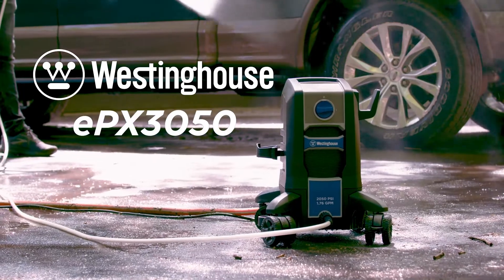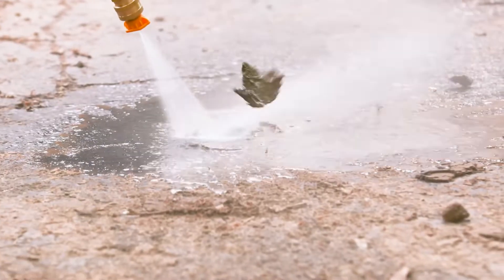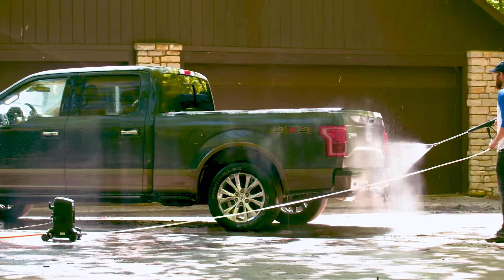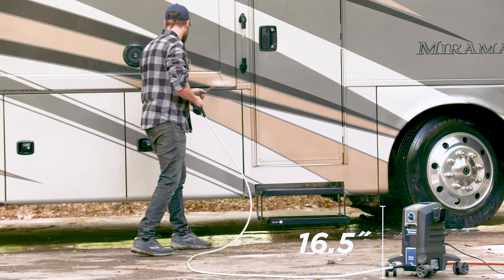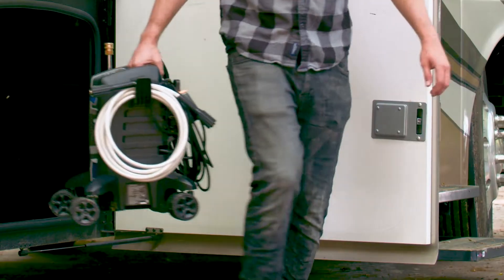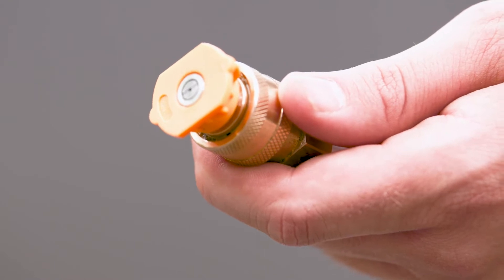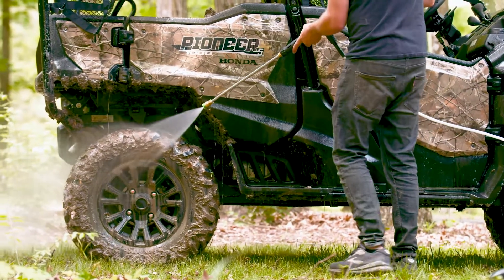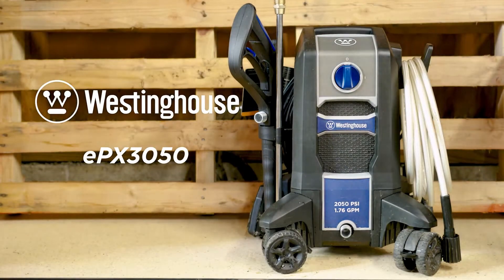ePX3050 Electric Pressure Washer by Westinghouse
* 2050 Max PSI, 1.76 Max GPM; Only 19 lbs.
* Onboard Soap Tank; 0º, 15º, 25º, Soap Quick-Connect Nozzle Tips
* Goes Where You Go with 360º Quick-Lock Wheels

Tackle the toughest grime with the Westinghouse ePX3050 Electric Pressure Washer designed for your most easy and convenient cleaning experience yet. Delivering 2050 max PSI of pressure with up to 1.76 GPM of water flow, this electric pressure washer has the muscle to scrub away mildew, grease, oil, tar, mud, rust, and more for all household surfaces with pure scouring force. Engineered to be perfectly balanced with a low center of gravity at 16.5 in. tall, it utilizes anti-tipping technology with four-wheel steering to dramatically increase comfort of use and maneuverability. With 360° turns, it’ll follow you wherever you go in one smooth motion from driveway to grass to maximize the efficiency of your cleaning tasks. Constructed into a super compact package, tuck it away and pull it out of storage with ease. This electric pressure washer features a pro-style gun with four Quick Connect spray tips, onboard detergent tank, and a flexible 25 ft. easy-coil hose for versatility at your fingertips. Backed by a Total Stop System (TSS) to conserve energy and prolong pump life, the ePX3050 Electric Pressure Washer will keep you blasting away dirt with half the size and all the power.

* 2050 max PSI of force and up to 1.76 GPM water flow
* Four Quick-Lock wheels with 360° steering design and low center of gravity engineered for anti-tipping agility
* Super compact and lightweight at 16.5 in. tall and 19 lb. for convenient storage and portability
* Four Quick Connect nozzle tips (0°, 15°, 25°, and soap applicator)
* Pro-style steel extendable 17.5 in. wand with easy-coil nylon-braided 25 ft. hose
* 20 oz. (600 mL) onboard detergent tank for additional detergents/chemicals
* Blasts away mildew, grease, oil, tar, mud, rust, and more on decks, driveways, garage floors, stairs, fencing, patio furniture, and vehicles
* Total Stop System automatically stops pump when trigger is not engaged to conserve energy, prolong pump life, and prevent accidental usage
* Backed by 3-Year Limited Warranty with Lifetime Technical Support